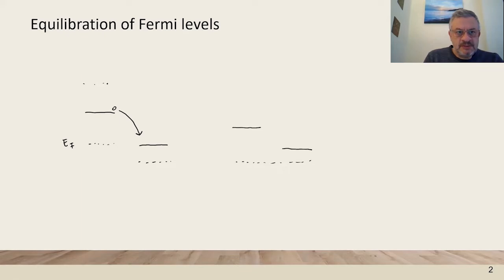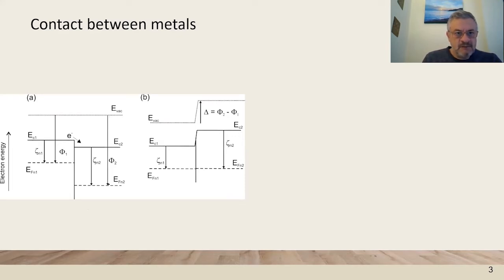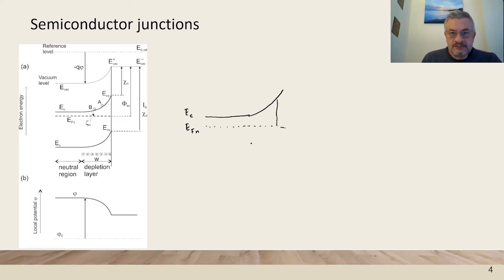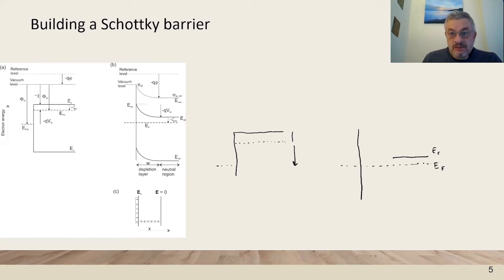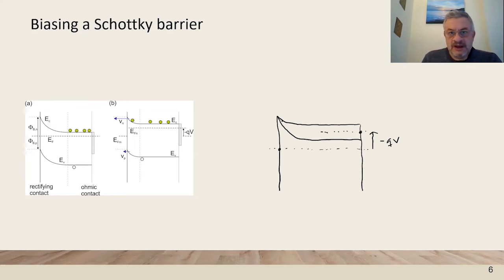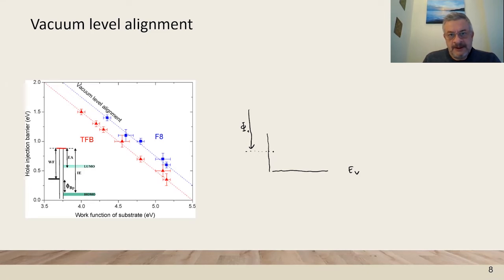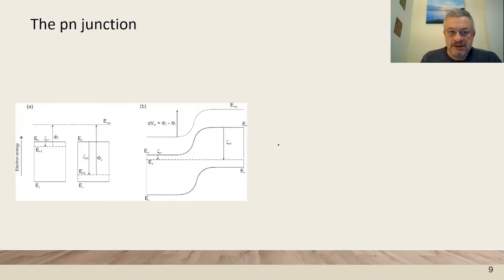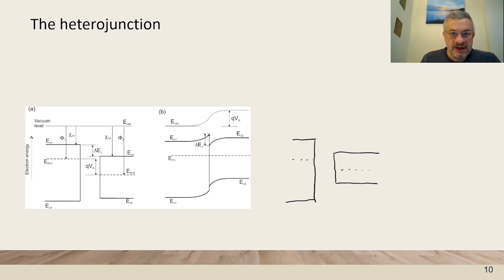Course on Solar Energy Conversion - 7. Semiconductor junctions at equilibrium | Juan Bisquert